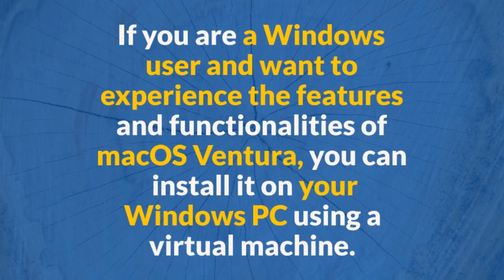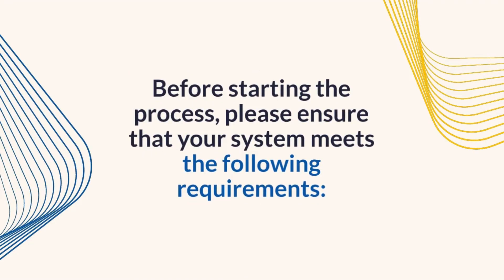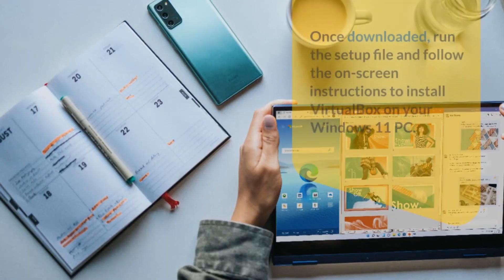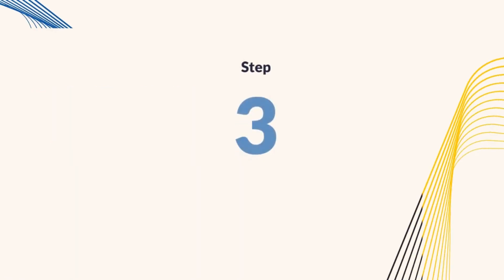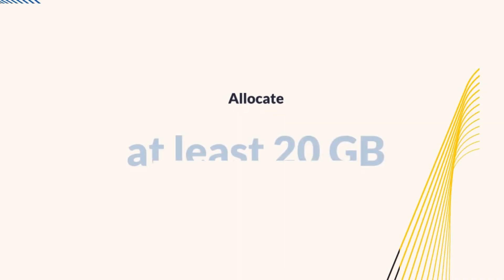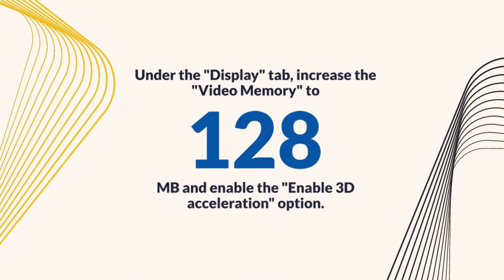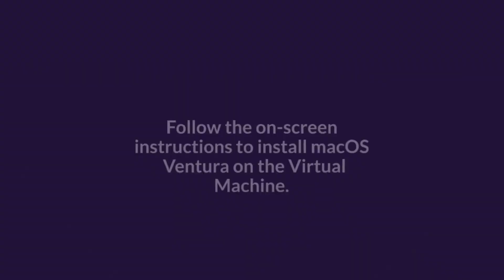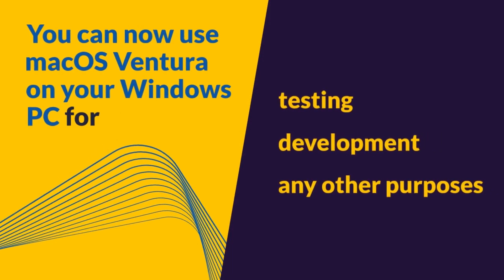How to Install macOS Ventura on Windows 11 using VirtualBox (2023)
In this tutorial, we will guide you step-by-step on how to install macOS Ventura on Windows 11 using VirtualBox. By the end of this video, you will be able to run macOS Ventura on your Windows 11 PC through a virtual machine. We will cover the necessary requirements, such as a 64-bit processor, 4 GB or more RAM, and at least 20 GB of free storage space, as well as how to download the macOS Ventura ISO file from the internet. Our detailed instructions will help you create a new virtual machine in VirtualBox, allocate memory and storage space, and configure the virtual machine settings to run macOS Ventura smoothly. Follow along with us to experience the features and functionalities of macOS Ventura on your Windows 11 PC.